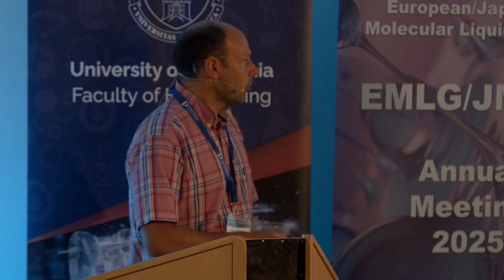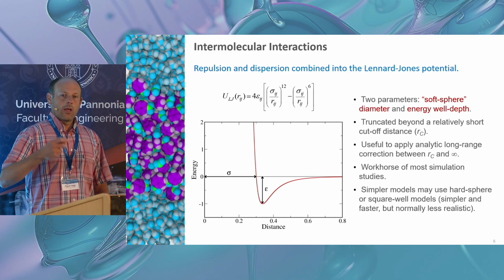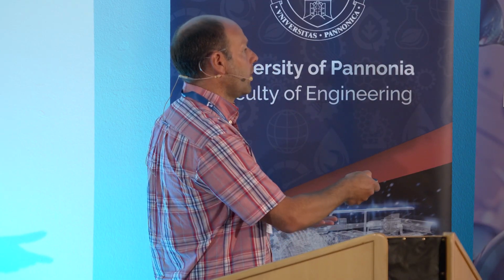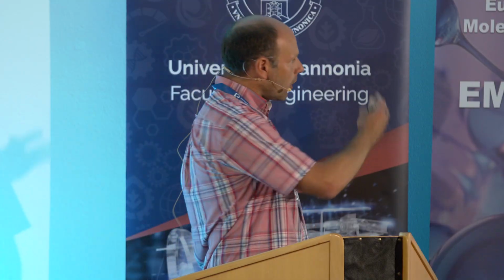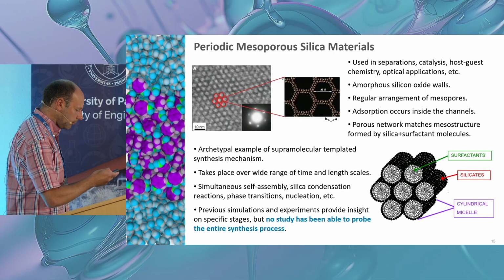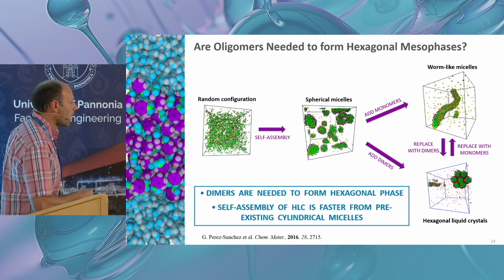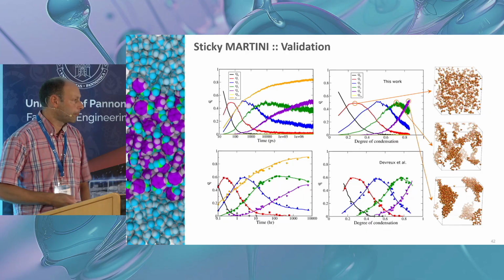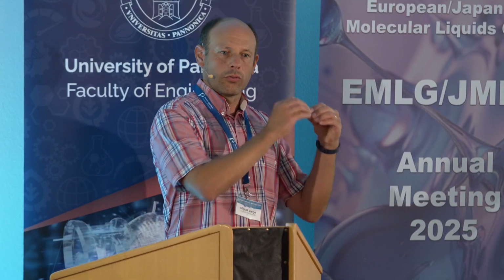Miguel Jorge: Understanding the Synthesis of Porous Silica Materialsthrough Multi-scale Modelling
EMLG/JMLG Annual Meeting 2025, Hévíz

Miguel Jorge

University of Strathclyde, Glasgow, Scotland

Porous silica materials play a crucial role in a myriad of adsorption applications,
but despite their success, relatively little is known about how they self-assemble
from aqueous solution. Yet understanding the synthesis mechanisms of porous
materials is crucial to enhance our ability to control and design their properties.
The synthesis process relies on a delicate interplay of chemical reactions, selfassembly and phase equilibrium, taking place over a wide range of time and length
scales, which makes it highly challenging to probe experimentally. This talk will
report recent advances by our group in the development of a new multi-scale
modelling approach to describe the synthesis of nanoporous silica materials, that
bridges time and length scales from the quantum to the coarse-grained levels [1].

Our multi-scale model demonstrated the cooperative effect of silica and
surfactant templates in directing the porous structure of the material, and was
able, for the first time, to predict the formation of a hexagonally-ordered
mesoporous silica material in agreement with experimental observations [2]. We
have also applied our model to understand the synthesis of hybrid organosilica
materials [3] and, more recently, bio-inspired silica materials [4]. In the particular
case of bio-inspired silica, our results question the widely accepted notion that
the materials assemble through a “neutral templating route”, instead showing that
the mechanism hinges on charge-matching interactions [5]. Our recently
developed reactive coarse-grained approach, termed Sticky-MARTINI [6], will also
be discussed, particularly with relevance to process that rely on simultaneous
reaction and self-assembly processes.